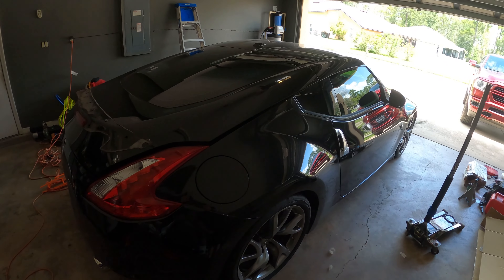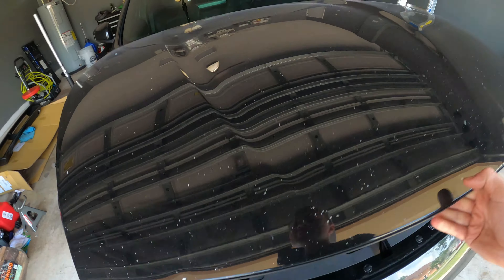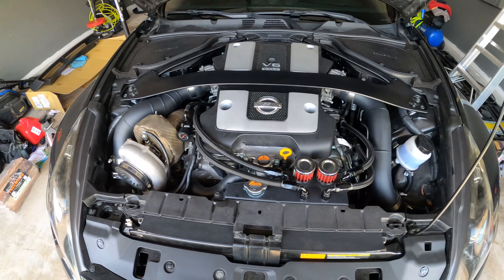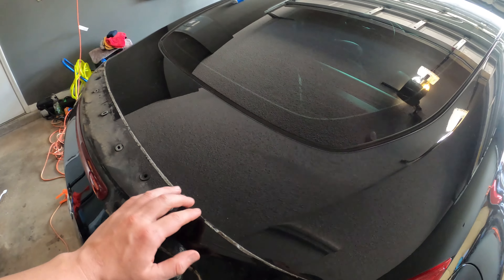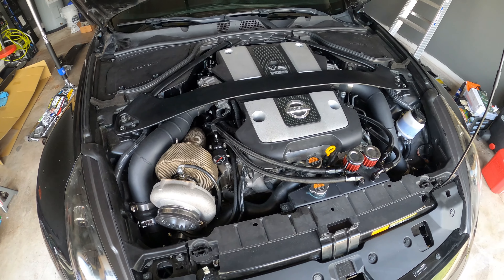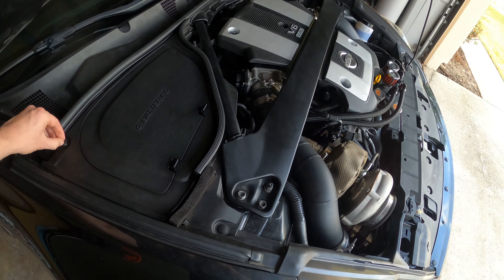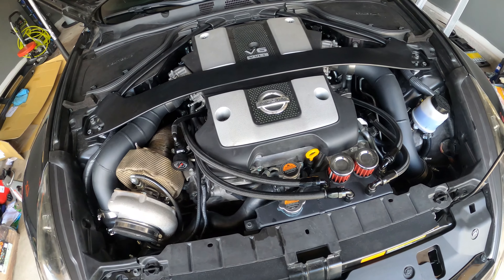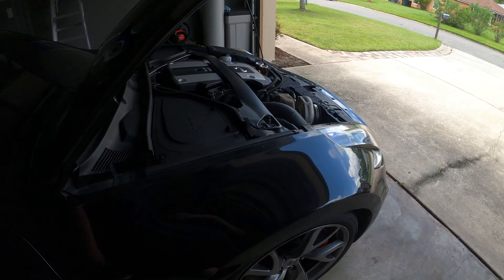The 370Z Broke Again | Building My Turbo Z To 900+ HP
I cant wait to make 900 hp. I did however forgot to say ARP headstuds. Also pistons will be 9 to 1. I've pondered the thought of doing some head work but I am just not sure if it is worth it. Let me know what y'all think about my plan.

Mods On The 370Z
- Switchback Racing Unfiltered Turbo Kit
- 6466 Gen II Turbo
- Fast Intentions 34 Row Oil Cooler
- Fast Intentions 3 Inch Catback 18 Inch Resonators
- CJM S1.e Fuel System
- Deatschweks 1300cc Injectors
- Walbro 450 Fuel Pump
- Turboguard Filter
- Aeromotive BPFR
- Southbend Stage 3 Quiet Race Clutch Kit (6 Puck)
- Zspeed CMAK Delete
- Fortune Auto 500 Series Coilovers w/ Swift Springs
- SPL Toe and Camber Arms
- Z1Motorsports Rear Diff Cover
- Whiteline Rear Diff Bushings
- AEM Boost/Air to Fuel/ Oil Temp Gauges